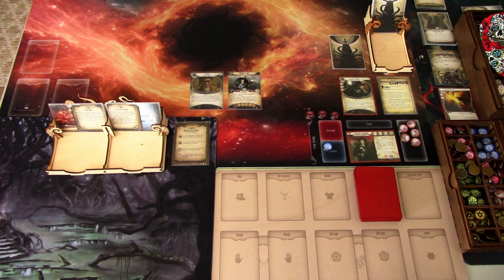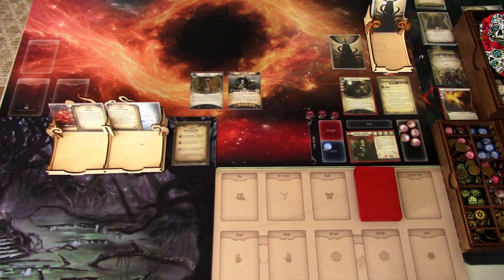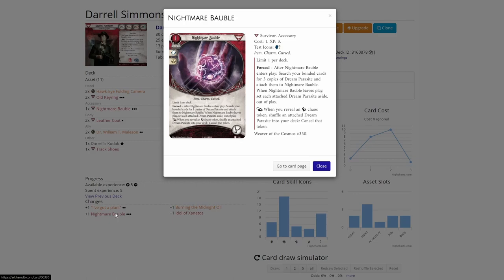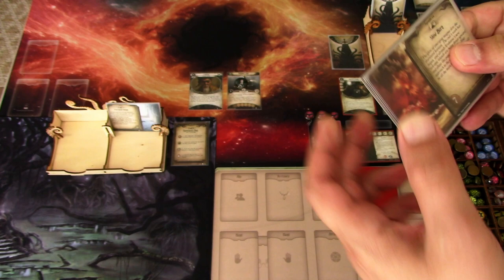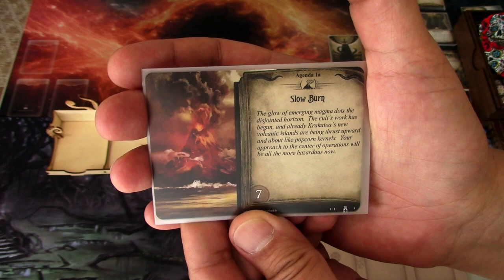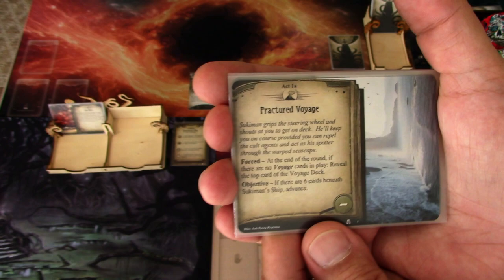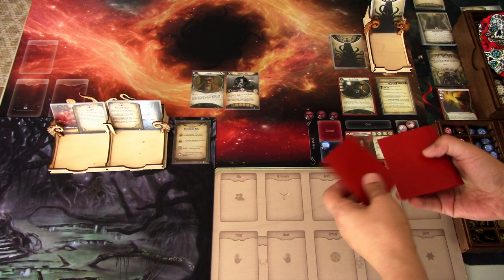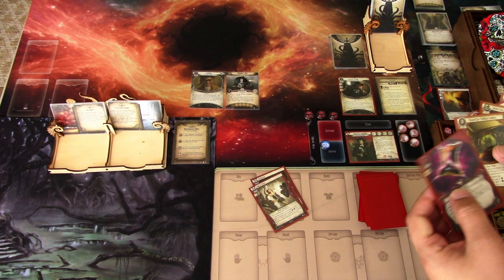Arkham Horror LCG Cyclopean Foundations Campaign with Darrell Simmons Part 7: Pyroclastic Flow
Cyclopean Foundations is a fan-made campaign for Arkham Horror LCG made by The Beard, who has made a ton of fan-made content from standalone scenarios to full campaigns! I decided to play through this campaign with Darrell Simmons to show off this cool campaign! There are story spoilers throughout, so be warned if you are planning of getting this campaign and playing it for yourself at some point. Let's see how Darrell does in the seventh scenario of Cyclopean Foundations, Pyroclastic Flow!

Elsie Gee Tokens shop on Etsy.com:

Token boxes from Kirby's Workshop on Etsy.com:

Encounter deck holder from Boardgame Backup on Etsy.com: